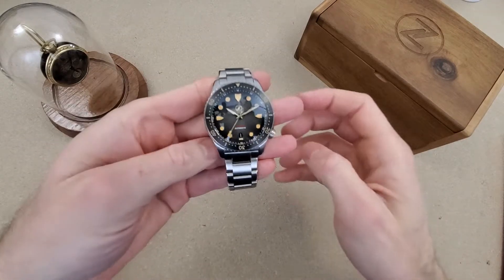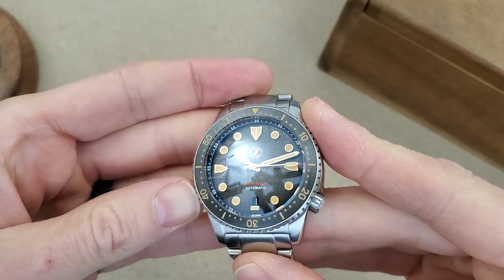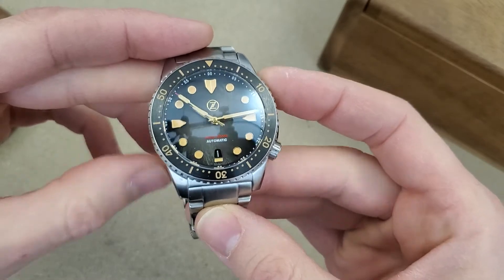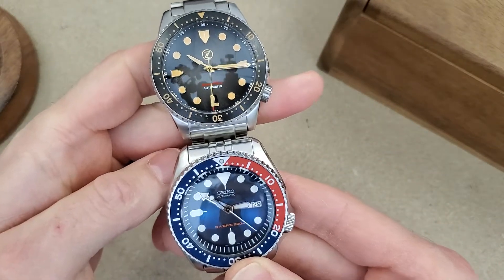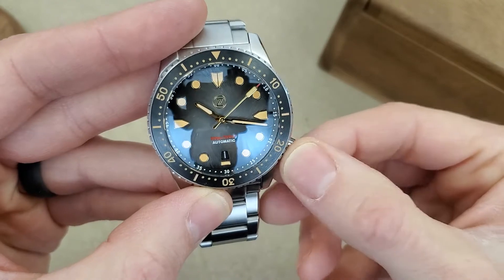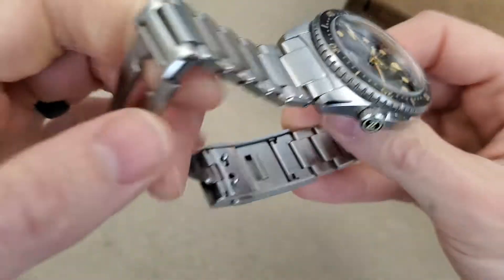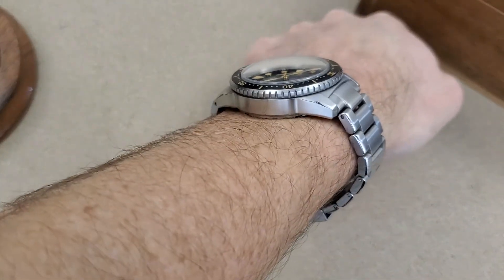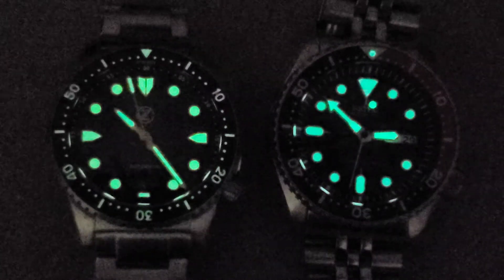Zelos Mako V3 300M Steel Vintage Black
This watch was a tour watch with the Random Rob Discord group.